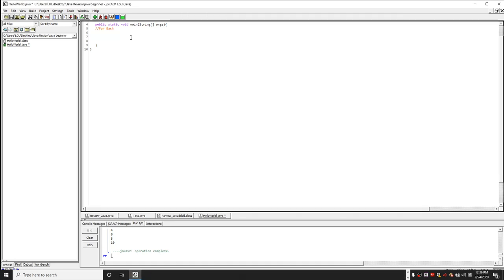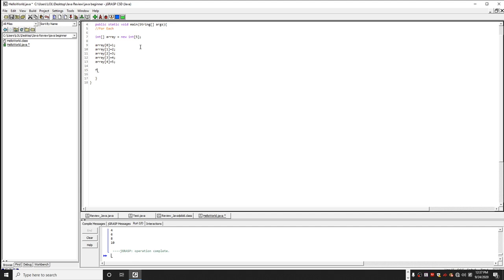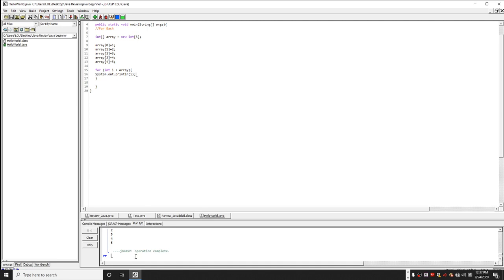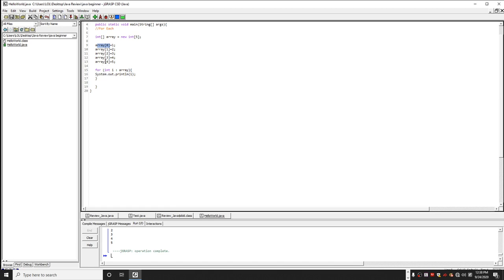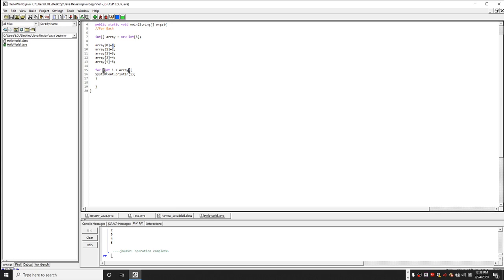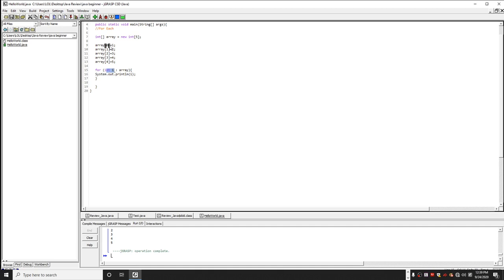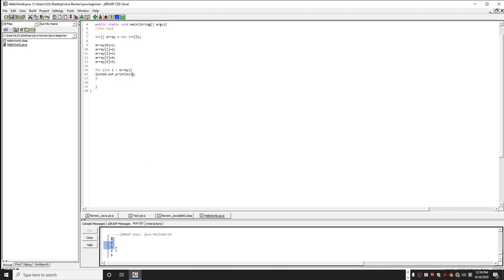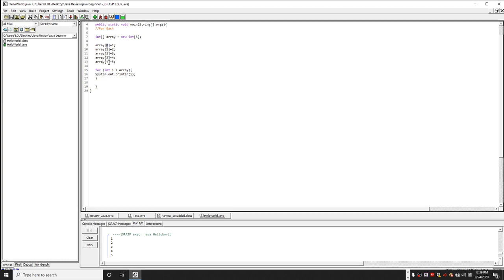Java Tutorial 16 - For Each Loop